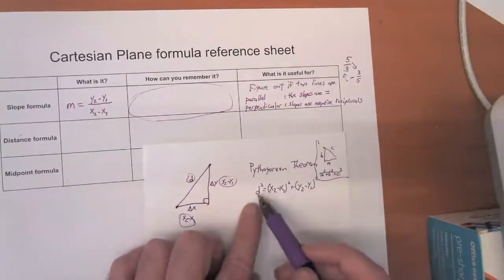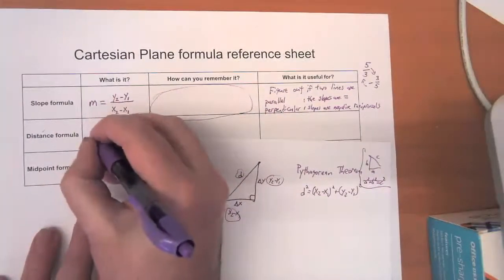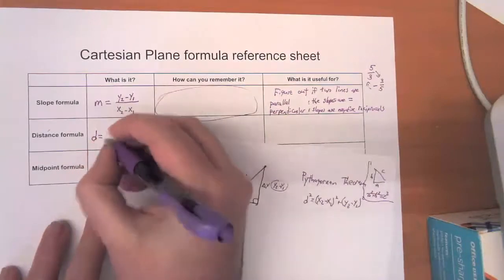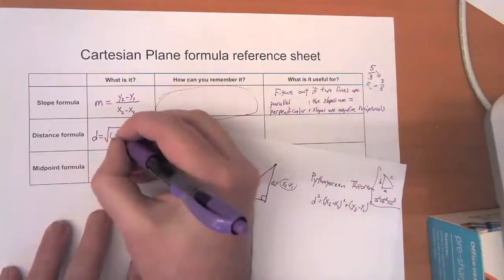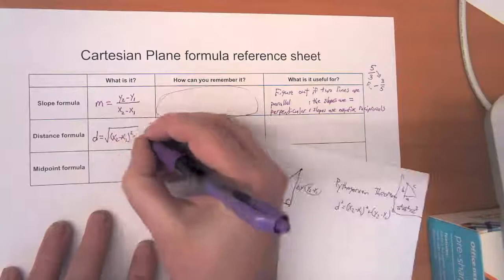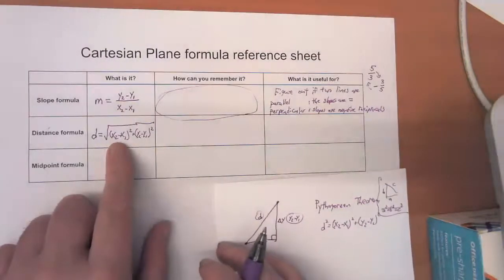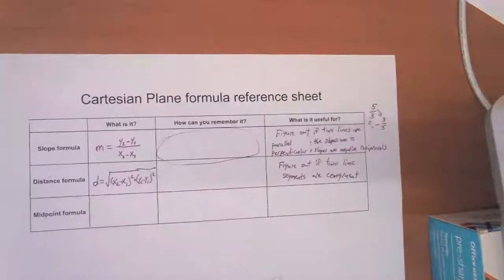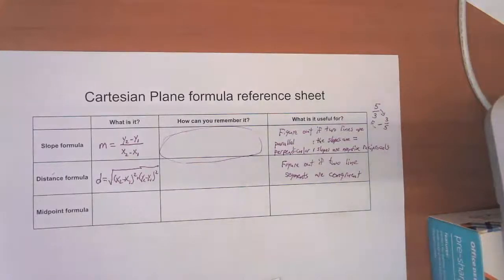Geometry - Review of Distance Formula